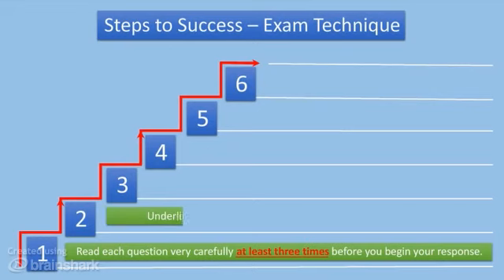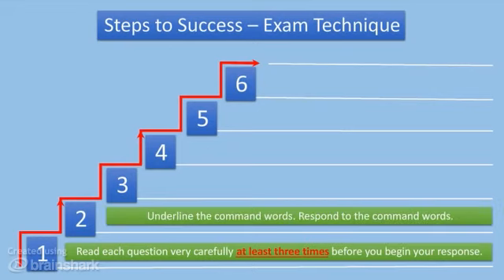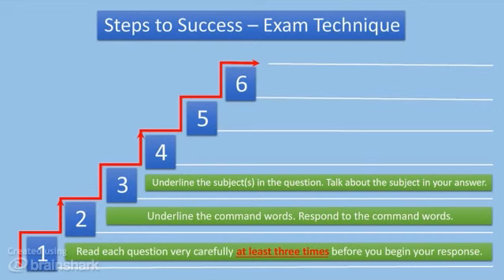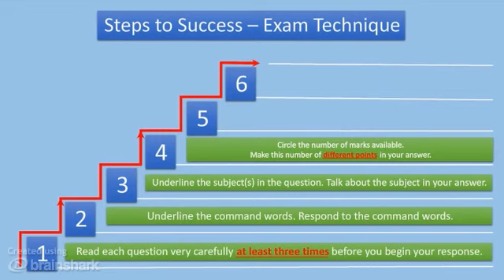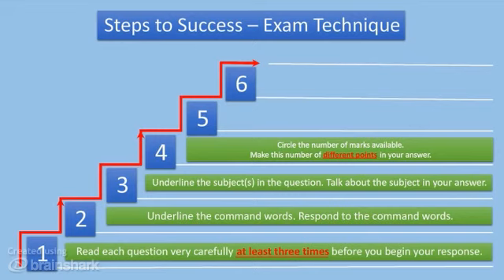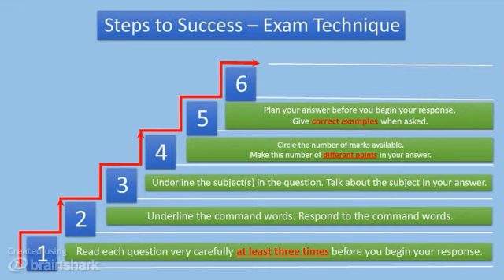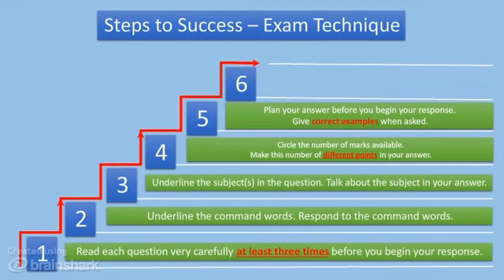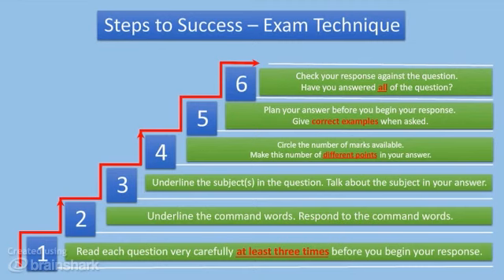Exam Technique 1